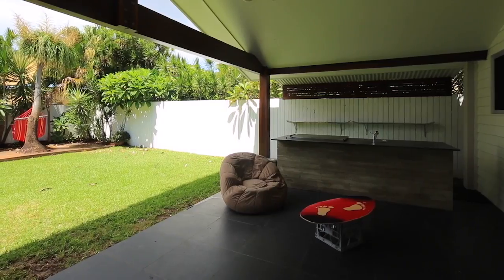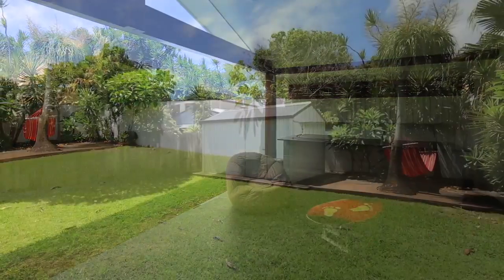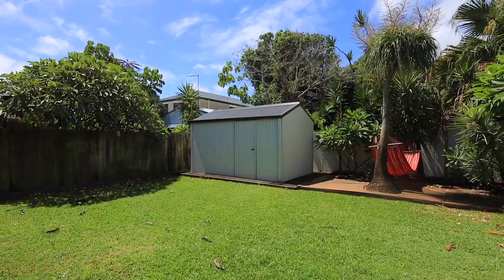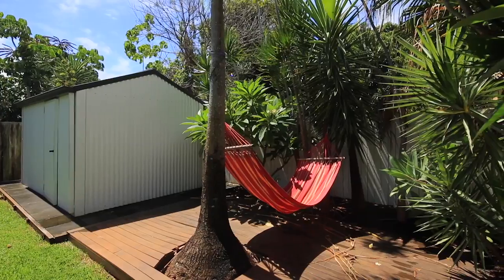119 Nobby Parade Miami (4220)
Miami is a relaxed beach suburb south of Surfers Paradise.Located in popular Nobby Parade, this fully renovated 4 bedroom, 3 bathroom home boasts plenty of living space.The property is within easy walking distance of Miami beach, cafes, and restaurants and just moments from the Miami marketta.Its also only minutes from schools and public transport.A large north facing backyard makes entertaining easy, come rain or shine.For more information contact Richard Snowden.